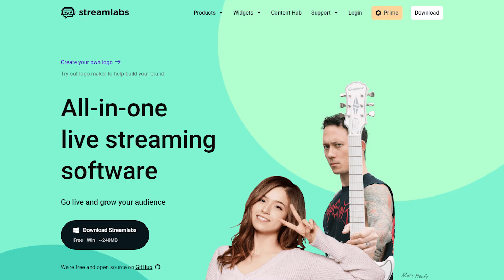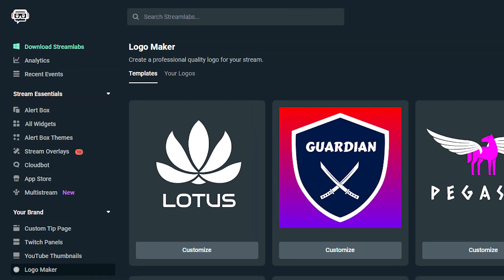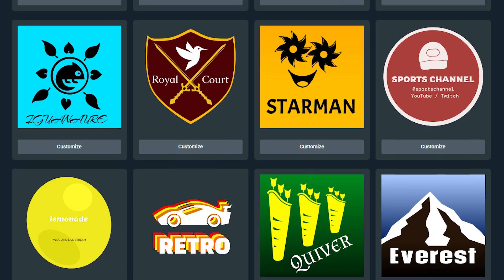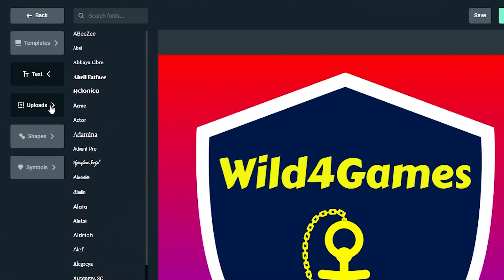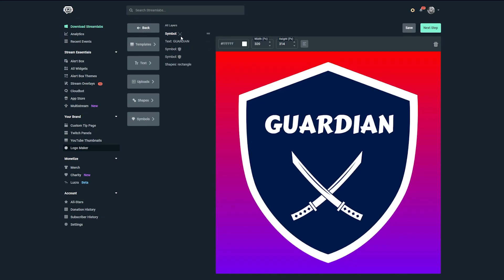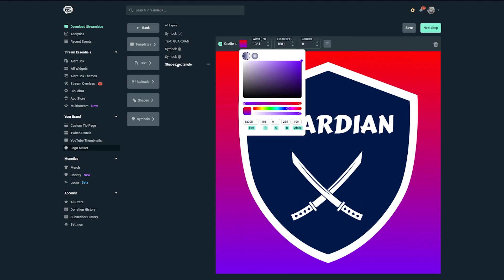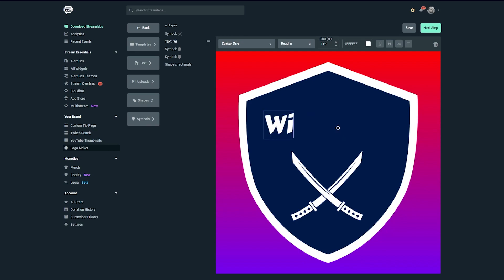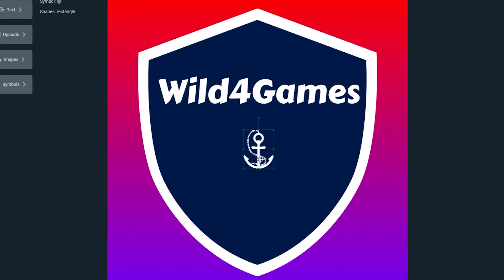Our new LOGO MAKER for streamers is here!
We’re extremely excited to announce that Logo Maker has launched! This new tool allows users to create beautiful, customized logos that you can use in your stream, on merch, or anywhere else.